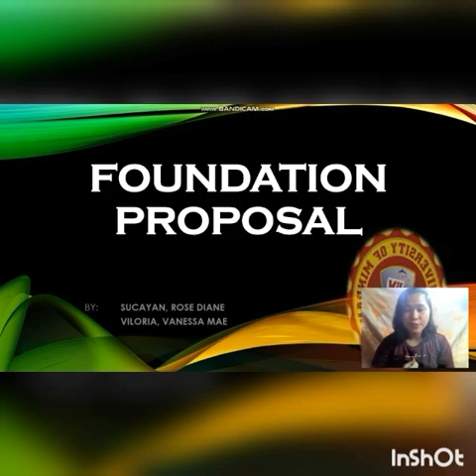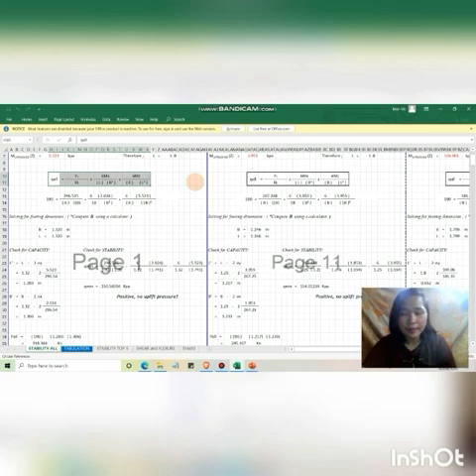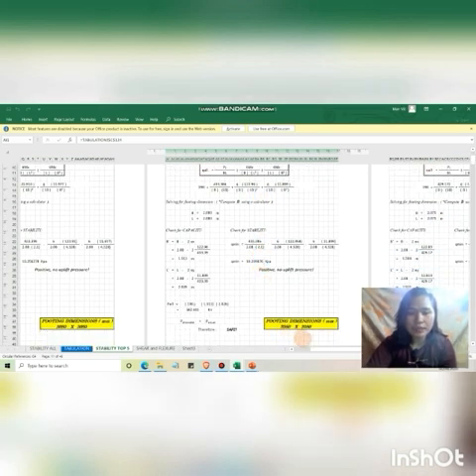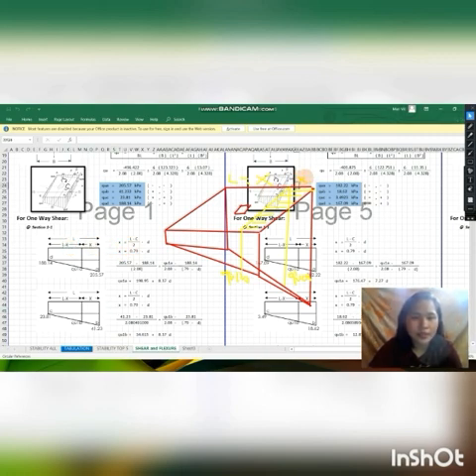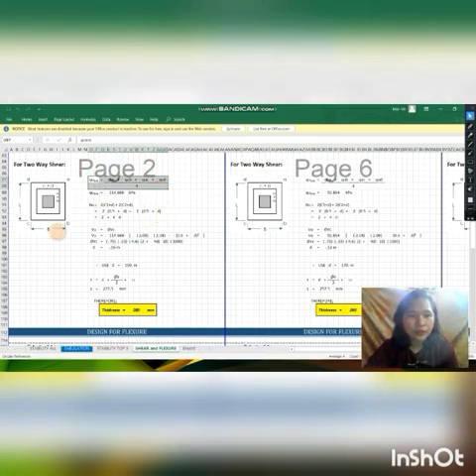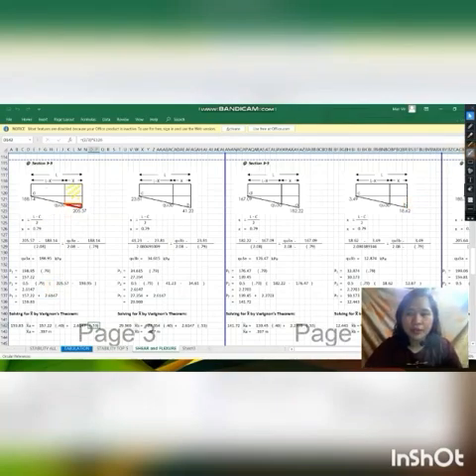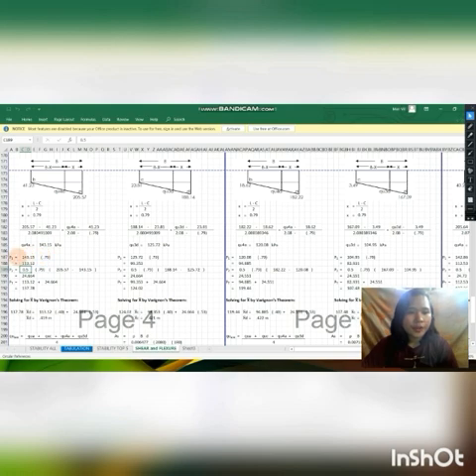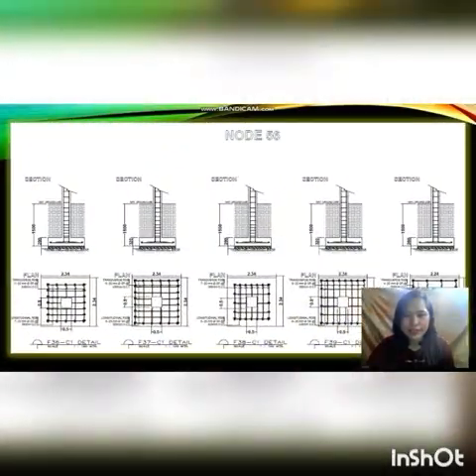FOUNDATION PROPOSAL_blur man uy hahahha